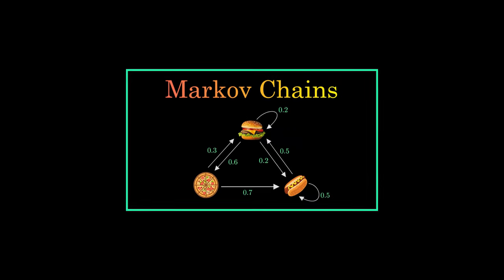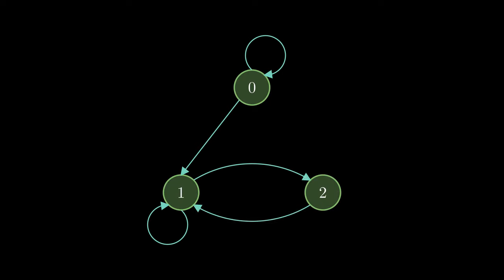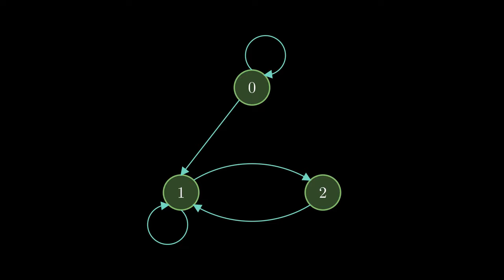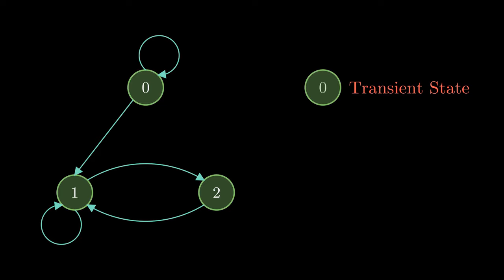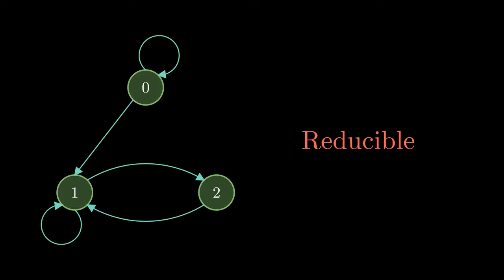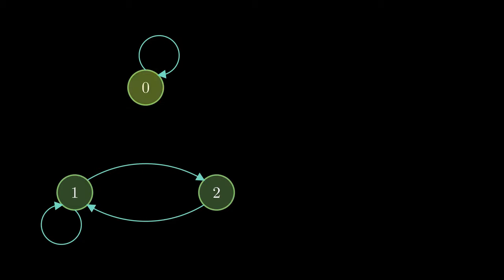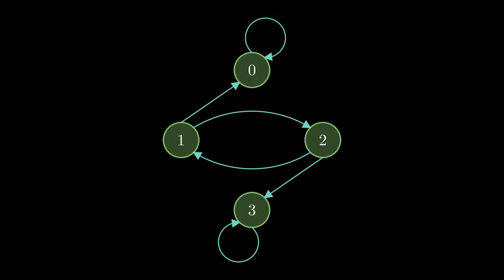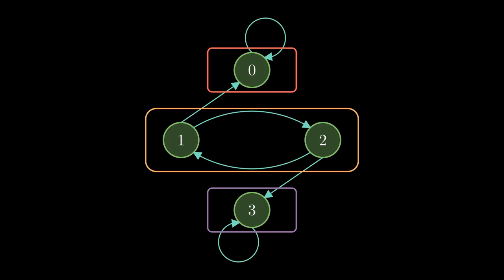Markov Chains: Recurrence, Irreducibility, Classes | Part - 2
Let's understand Markov chains and its properties. In this video, I've discussed recurrent states, reducibility, and communicative classes.